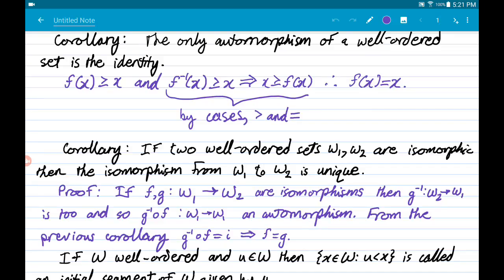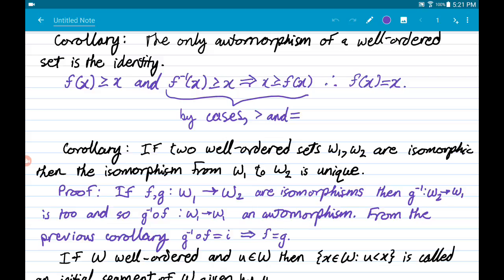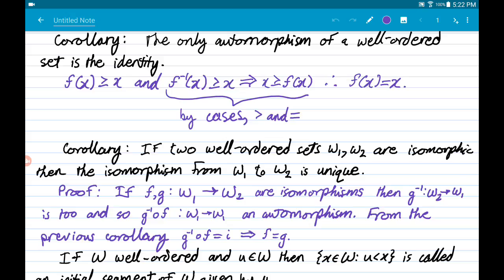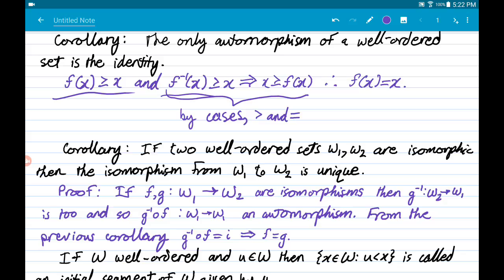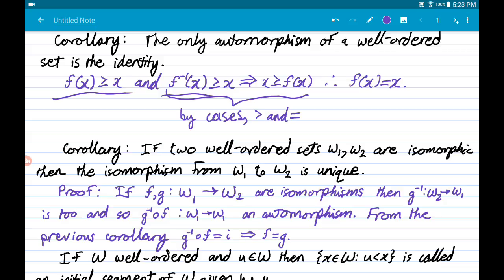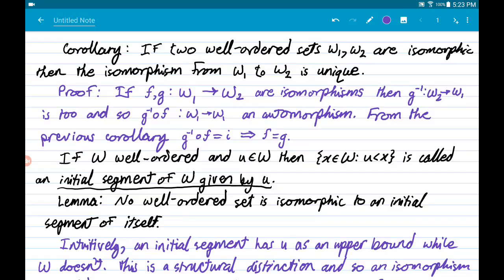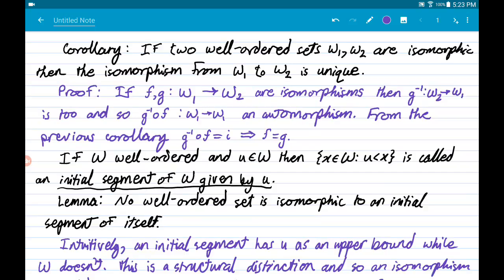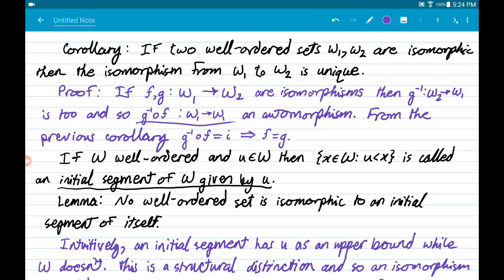03 Well-ordered lemmas and corollaries